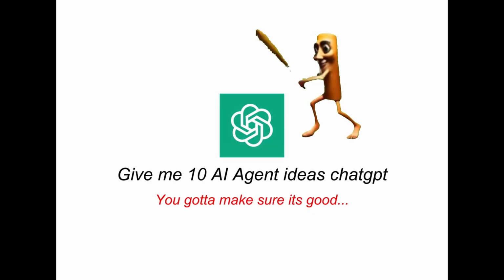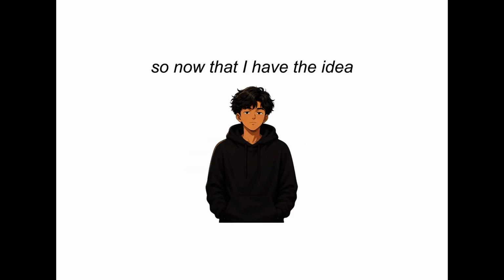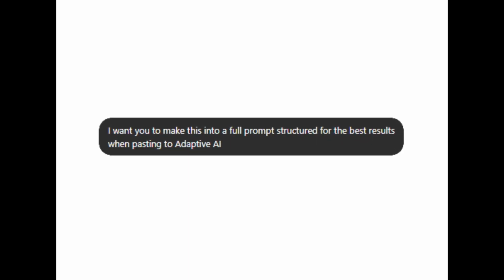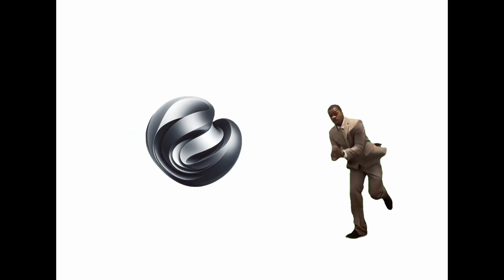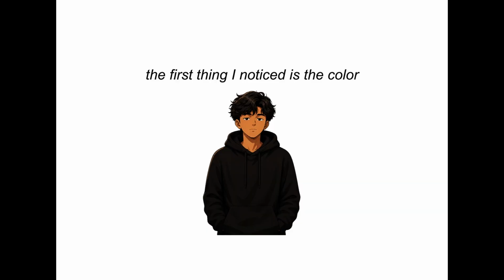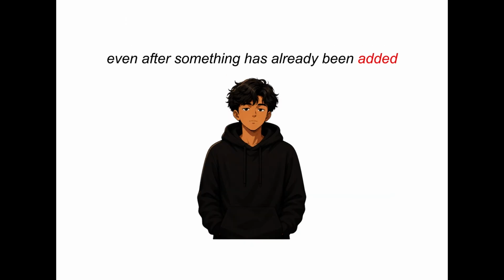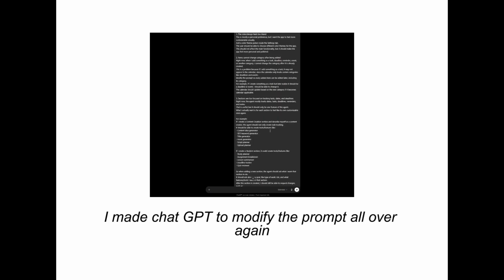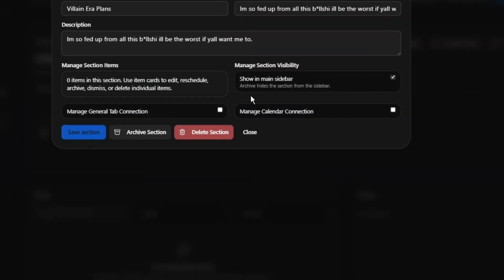I Built an AI Agent From Scratch That Organizes My Entire Life in 282 seconds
I built an AI agent from scratch that organizes my entire life in just 292 seconds.

In this video, I show how I used ChatGPT and Adaptive AI to create a personal AI dashboard that can manage tasks, deadlines, reminders, content ideas, school work, and important updates in one place.

The goal was simple: prove that building an AI agent is not as complicated as it looks. You do not need coding, templates, or a perfect idea to start. You just need a clear process.

Tools used:
ChatGPT
Adaptive AI